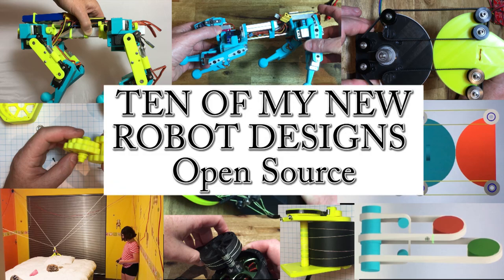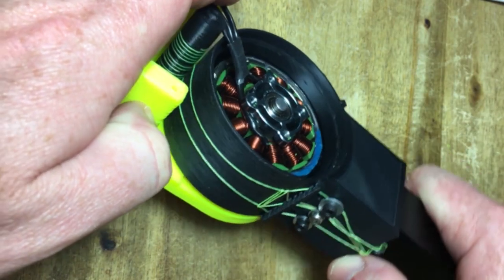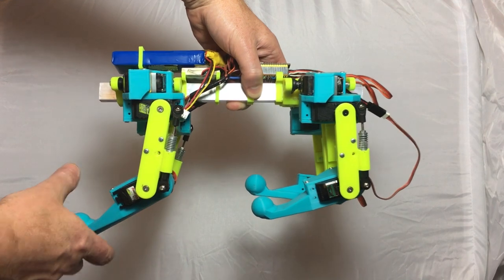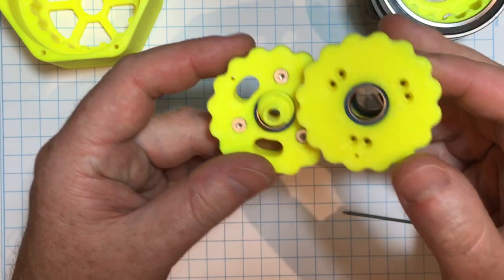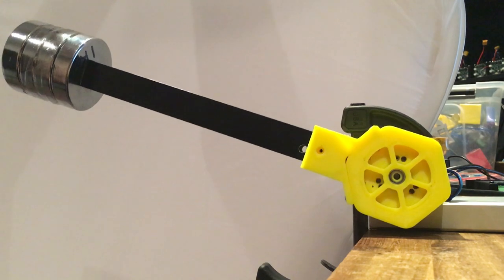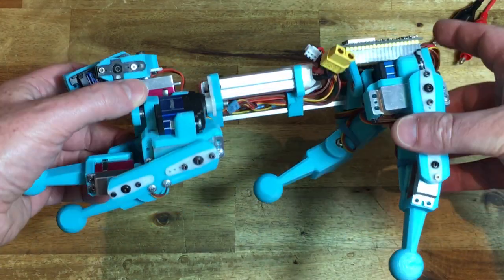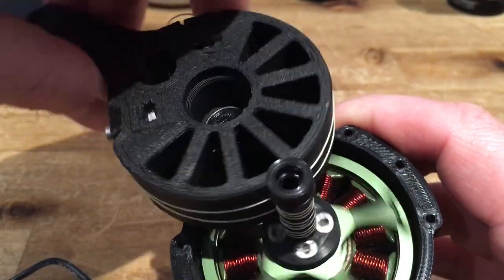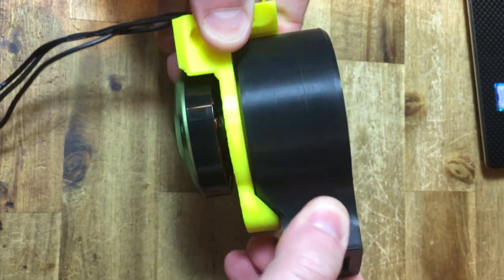Ten of my latest Robotic Designs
Ten Designs
1. Internal BLDC Balanced Capstan Drive with Timing Belt reduction
2. Internal NEMA17 Balanced Capstan Drive with Timing Belt reduction
3. 12 DOF HV Servo Quad with SEA and ESP-32
4. GUS Simpson Drive using timing Belt and NEMA17
6. Room Size Claw Arcade Robot
7. Differential Timing Belt Constant Sum Distance
8. 12DOF Mini Quadruped with HV Servos and ESP-32
9. BLDC Capstan Drive
10. Differential Capstan GUS Simpson Drive
Bonus. Single Stage Triple Disk Cycloidal Actuator